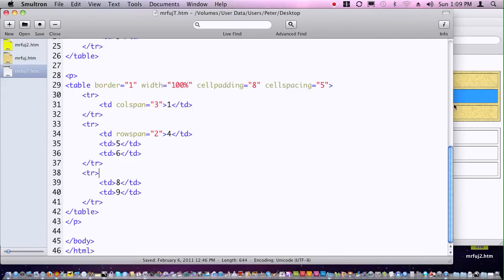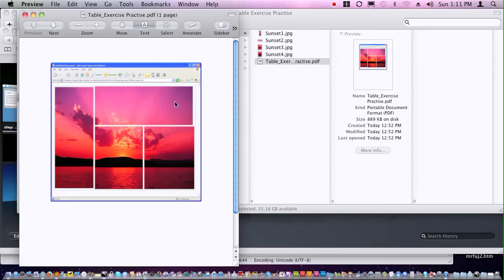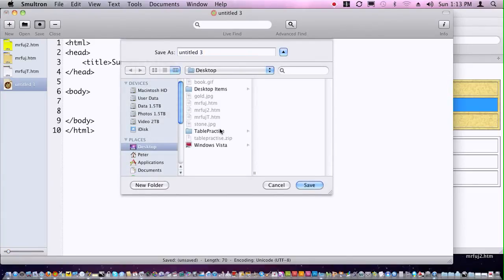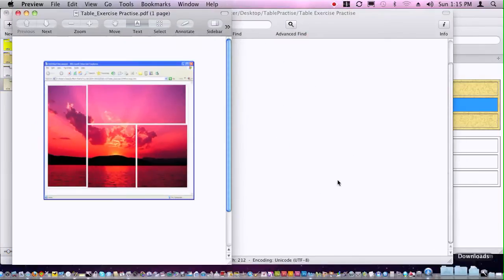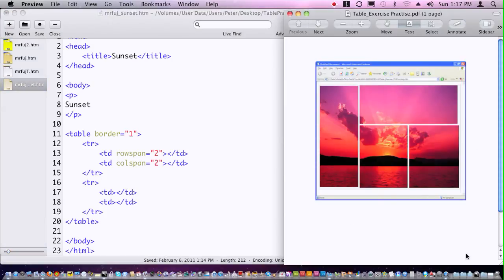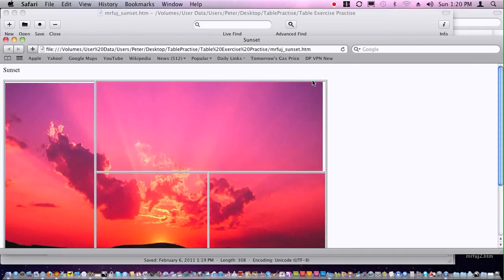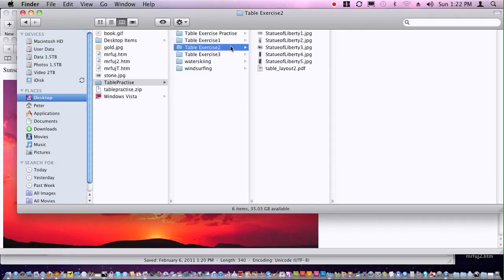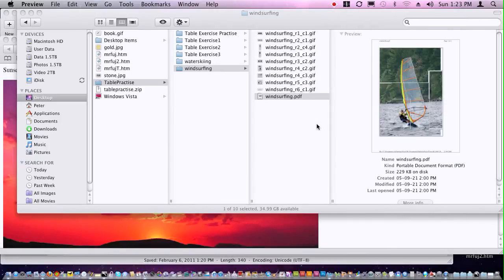HTML Lesson 10 Table Exercises